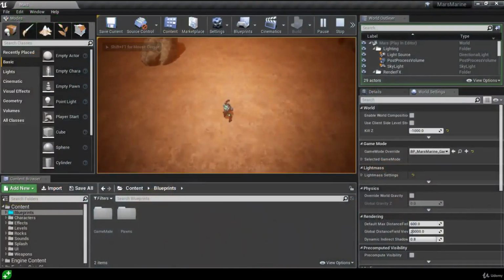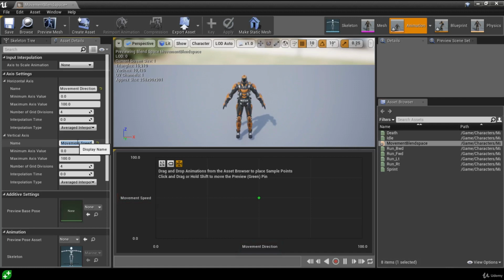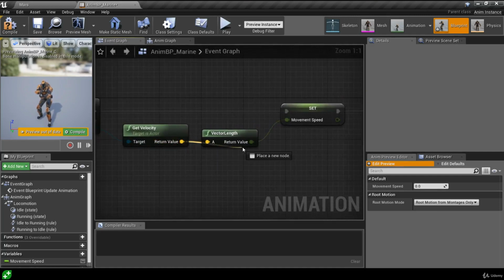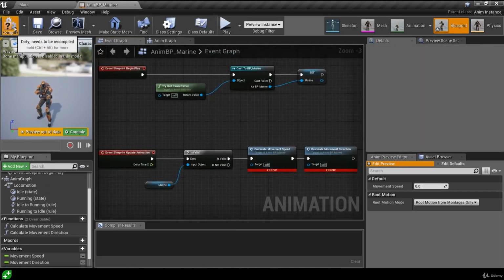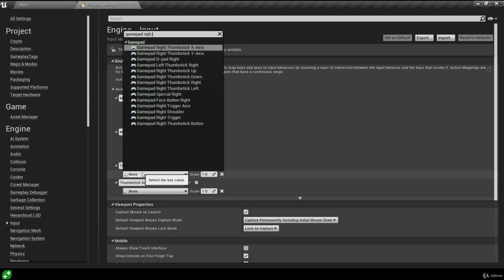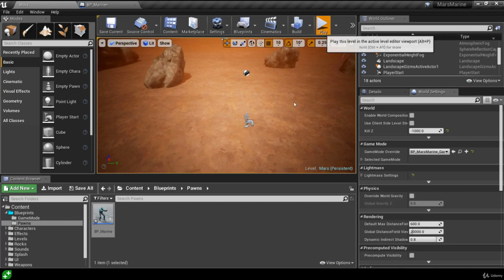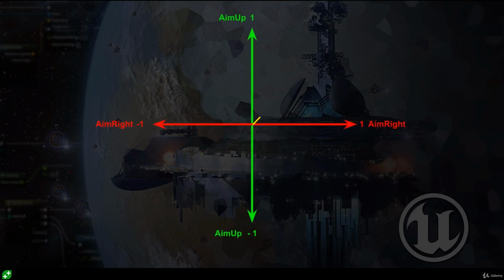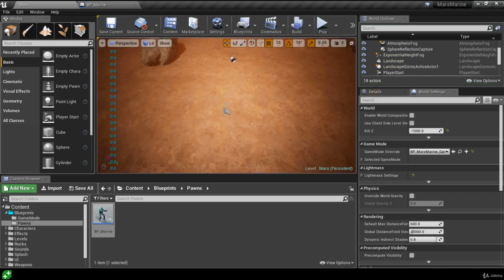How to set up Thumbstick Aiming for Gamepads. Unreal Engine Course FREE. Mars Marine Part 4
Okay so at the moment when we play our game, our character is in his idle animation.
And when we add input because our character moves and he goes into his running animation. This is due to the fact that our state machine is now aware of our character's movement speed. It toggles between the idle and running states depending on the movement of the character.

However, we wanted to make it so the character will blend between the different running animations we have depending on our characters' movement direction.
So we want to start setting up the aiming for our character and in this section, we're going to be setting up both mouse aiming and thumb stick aiming for gamepads but they just start with the thumb stick aiming.
I've got my gamepad plugged in and I can hit play and move my character around with the left thumb stick because we bound the left thumb stick to our input axis mapping for moving forwards and moving right.
But when we turn the right stick we're going to make the character face the direction that we're turning our thumbs stick in so, to begin with, we're going to create some access mappings for our thumb stick aiming so let's come up to edit and then project settings and let's come to the input section so we can add in two new Axis Mappings.

unreal engine lessons,